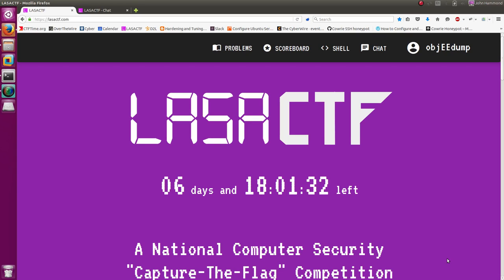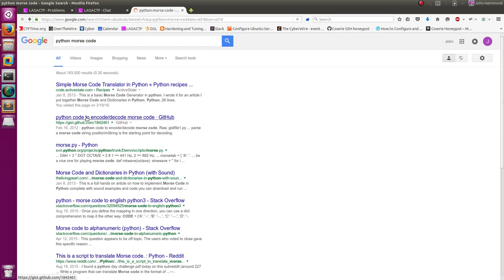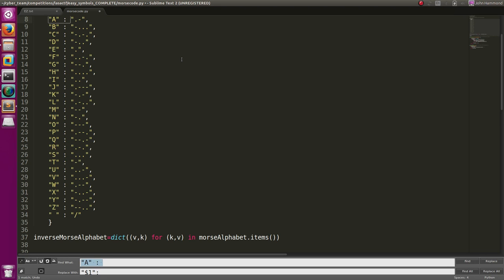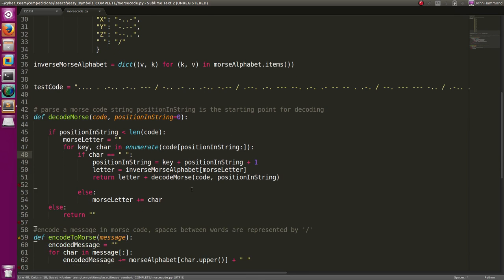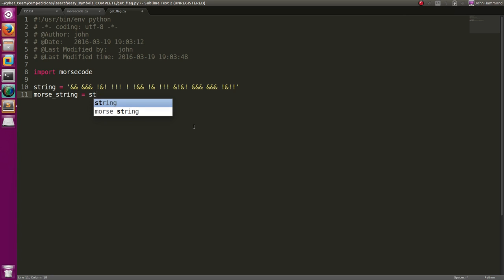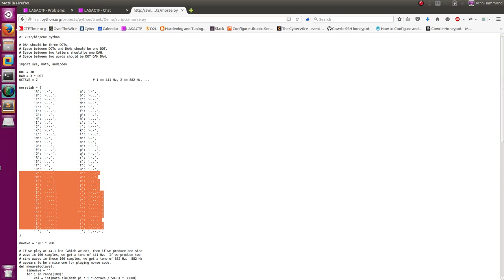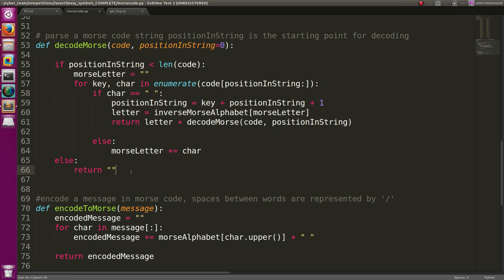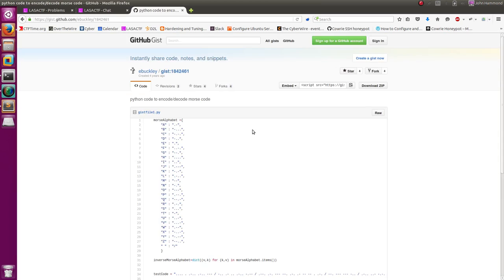LASACTF: "Easy Symbols" (Script)